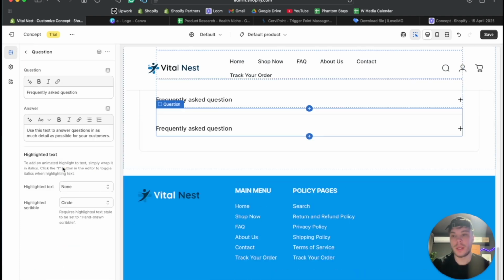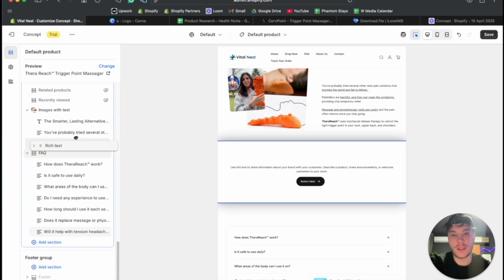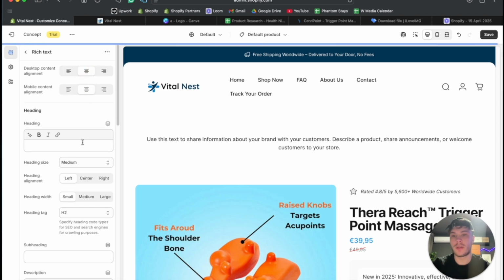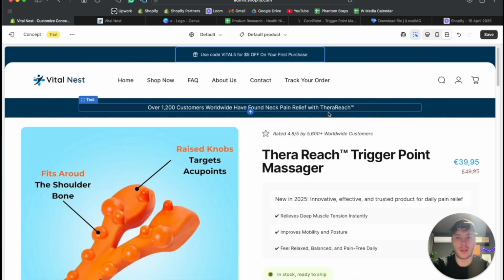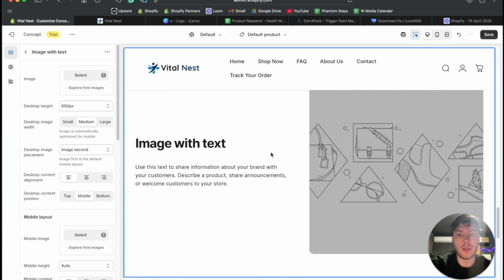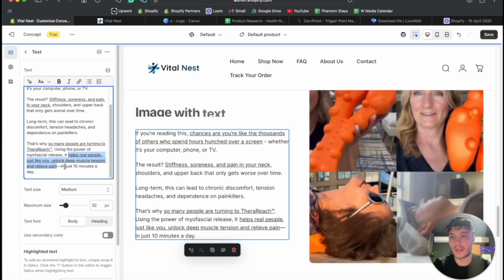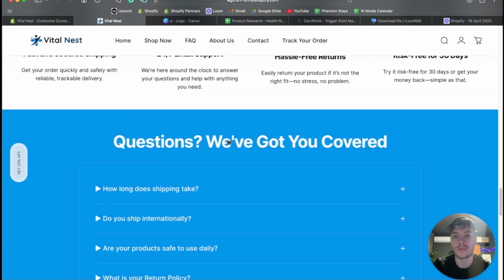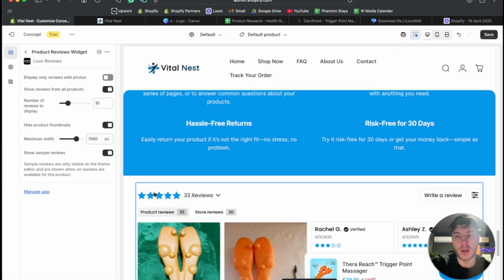📄 Building Our Product Page (Part III) | Shopify Dropshipping Product Page Design Tutorial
In this video, we kick off Part III of our Shopify Product Page series by laying the foundation for a high-converting product page for our dropshipping store. A well-structured product page can make or break your sales — and we’re showing you how to do it right from the start.

From layout planning to setting up essential sections, this step-by-step guide is ideal for Shopify beginners and experienced sellers looking to boost conversions.

🎯 What You’ll Learn:

Key elements every product page must include

How to add product titles, descriptions, and pricing

Choosing the right product media (images, videos, mockups)

Page structure tips for desktop and mobile

🛒 This tutorial is perfect for:
✔️ E-commerce sellers launching their first store
✔️ Anyone looking to create trust and urgency on their product pages

💬 Got questions about product formatting or layout? Leave them in the comments below.

Some text, references, or content shown in this video may be sourced or adapted from publicly available websites or official resources. All such material is used solely for educational and illustrative purposes as part of this tutorial or lecture.

We do not claim ownership of any third-party content used in this video.